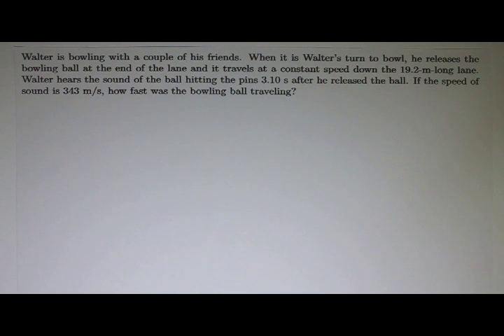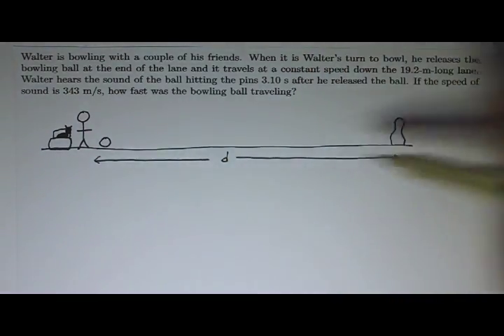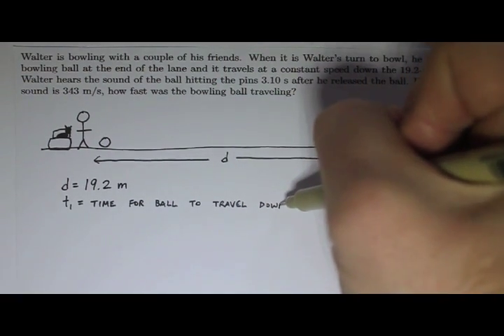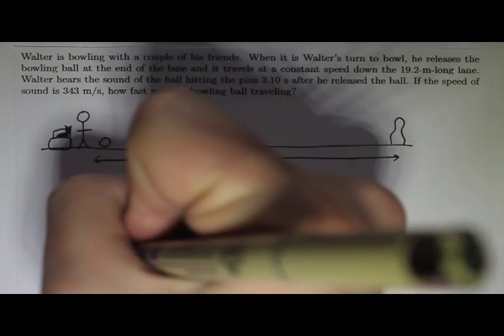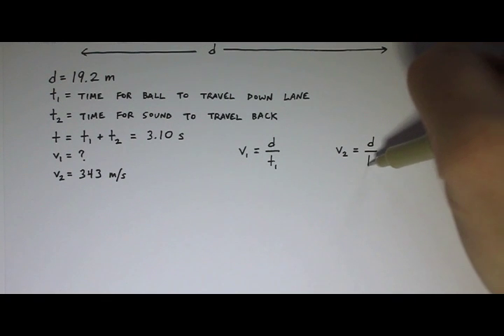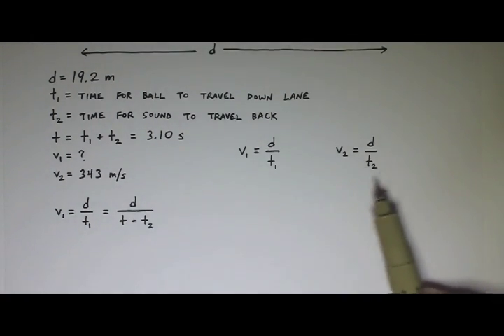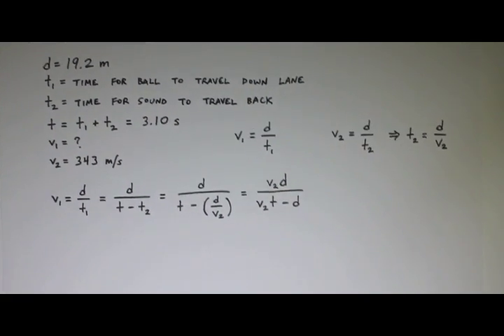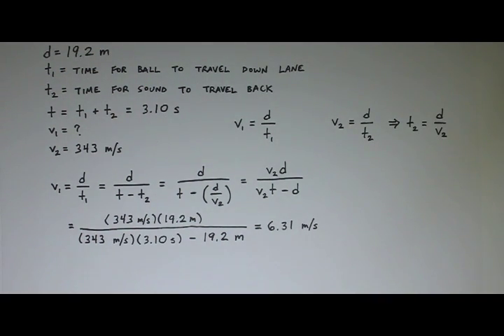Average Speed and Average Velocity - Problem 4